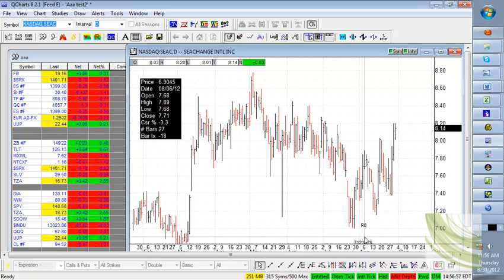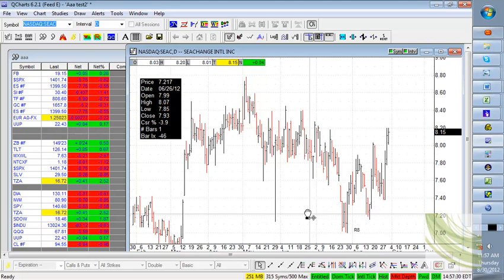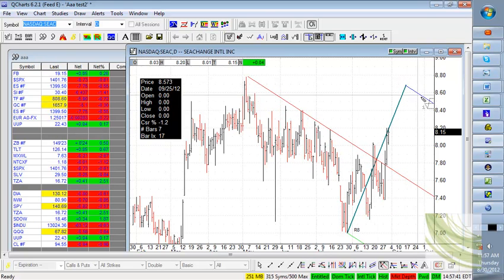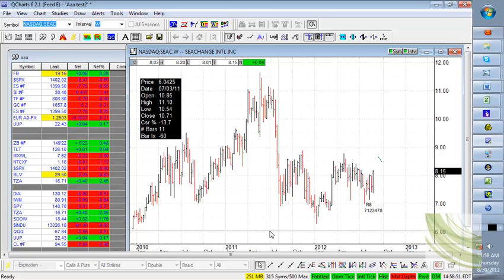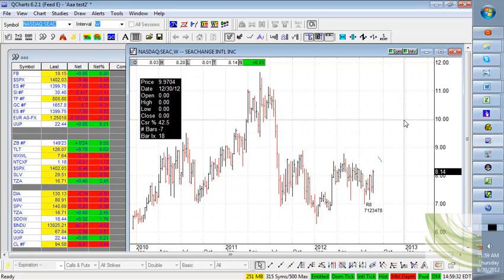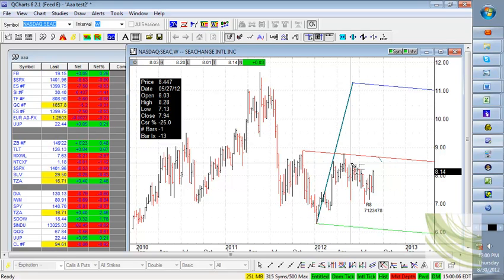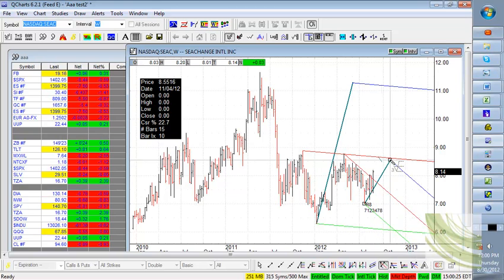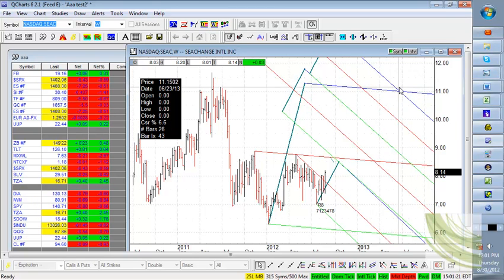Multi level analysis with Andrews median line-pitchfork using Market-Geometry.com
When looking for longer term moves its a good idea to do multi level analysis.
This shows an example